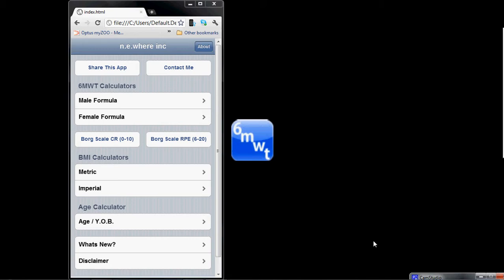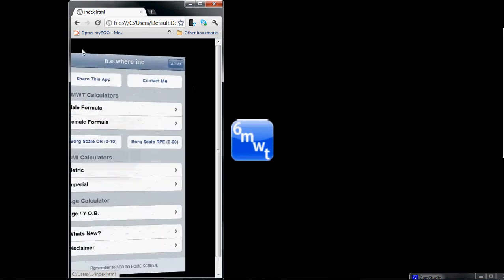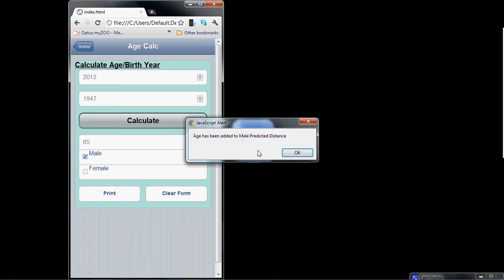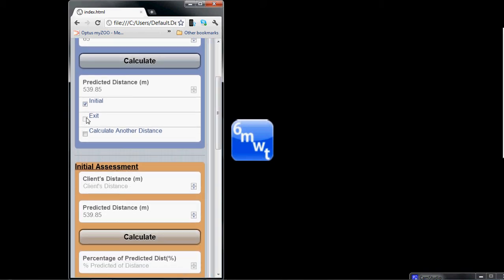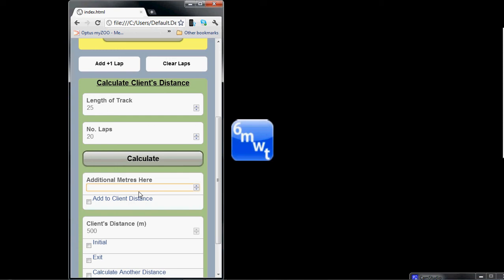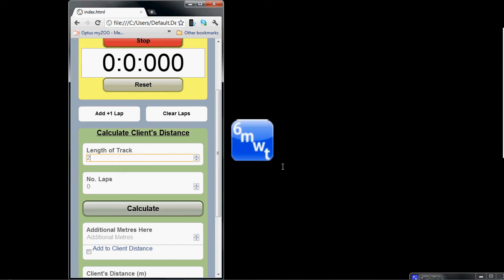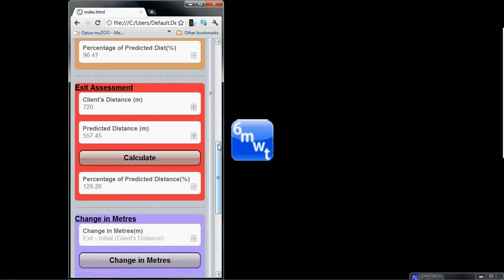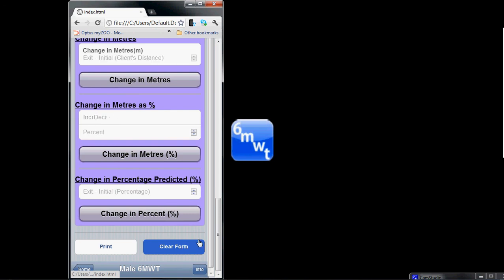6MWT by n.e.where inc (old)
This is an old video

This is a demo of the full 6MWT app.

+Stopwatch (runs in background) so that you can conduct a 6MWT in real time while calculating your client's 6MWT.

Calculates
+Predicted Distances (Male and Female)
+Client Distances
+Initial Assessments
+Exit Assessments
+Changes between Initial and Exit Assessments
+BMI (Metric and Imperial)
+AGE (years only)